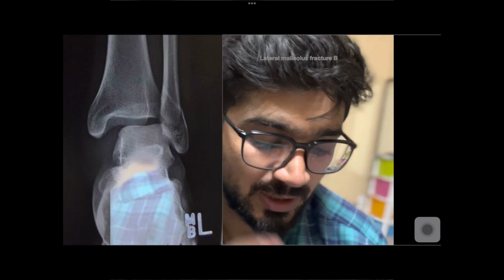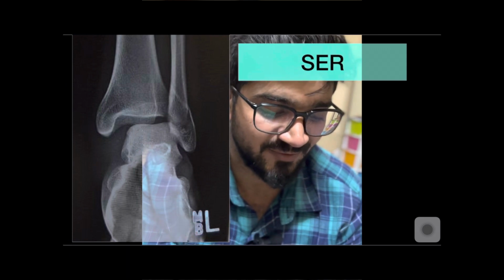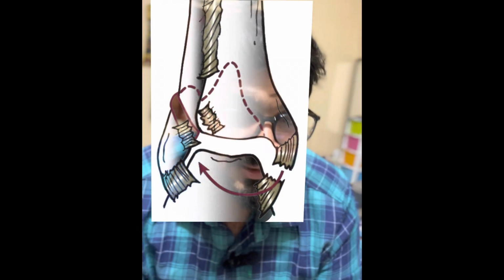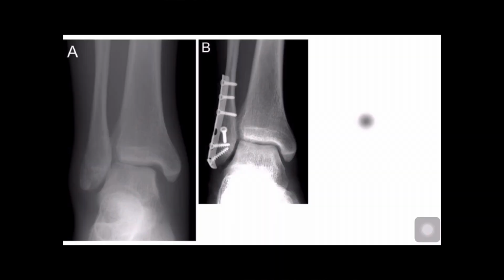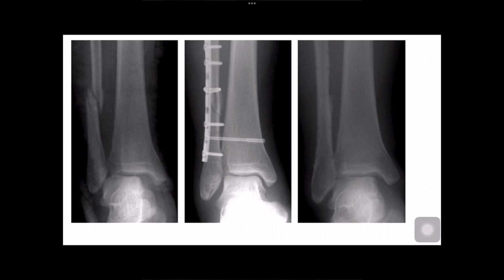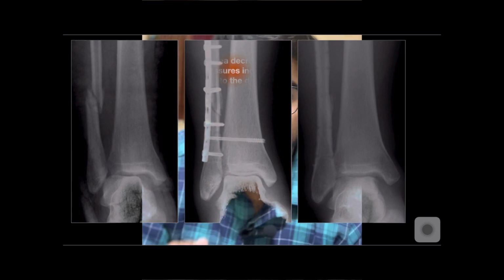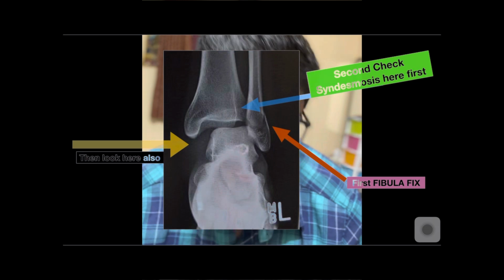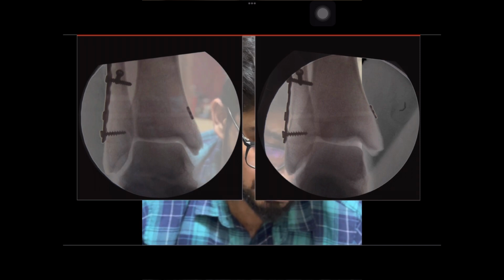Approach to BIMALLEOLAR Equivalent Fracture